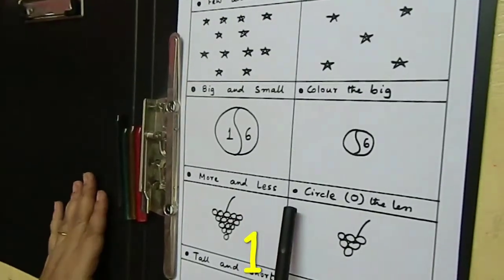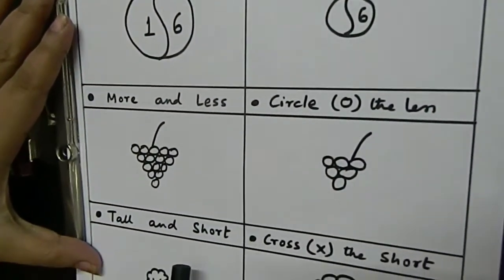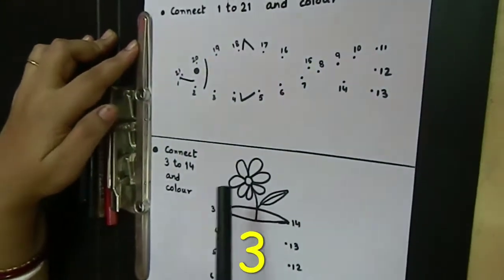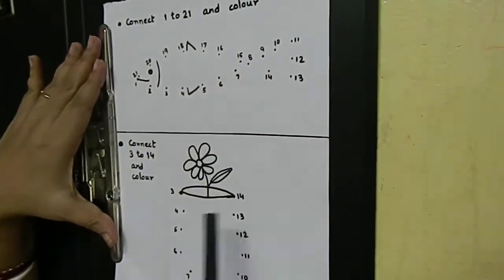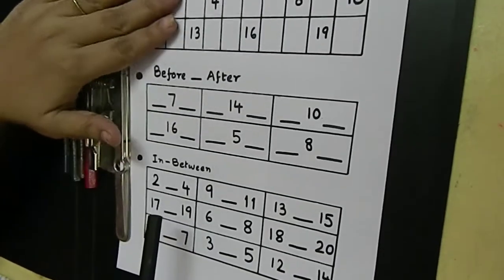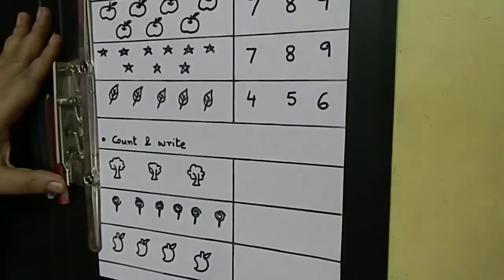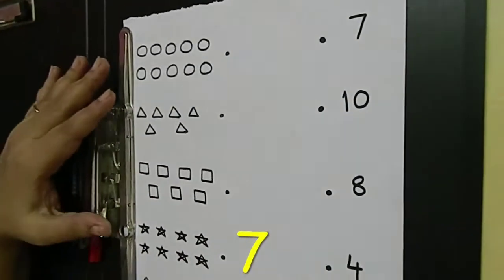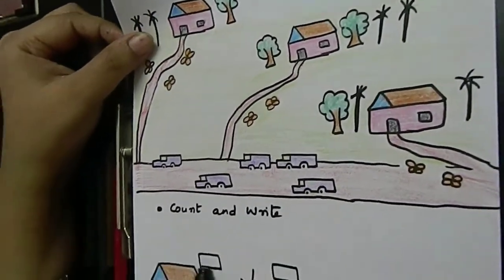DIY DAILY PRACTICE MATHS ACTIVITY WORKSHEETS FOR 3-4 YEAR OLD KIDS| KIDS LAB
8 DIY DAILY PRACTICE MATHS ACTIVITY WORKSHEETS FOR LKG, KINDERGARTEN, NURSERY, PRIMARY OR PREPARATORY AND PRESCHOOL CHILDREN OF 3-4 YEARS ARE PRESENTED. WORKSHEETS ARE BASED ON PRE-NUMBER CONCEPTS, COUNTING, BEFORE AFTER, IN BETWEEN, ETC. IT MAY KEEP YOUR CHILD ENGAGED AND DEVELOP THEIR NUMERACY SKILLS.

YOU CAN PREPARE THEM AT HOME FOR YOUR CHILD AS FUN ACTIVITY OR CAN DOWNLOAD FROM THE LINK GIVEN BELOW,